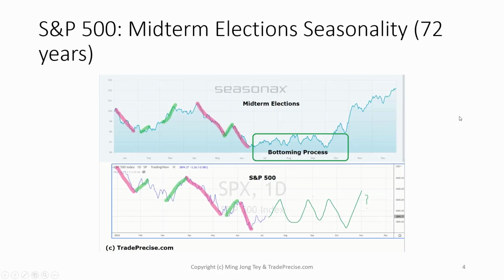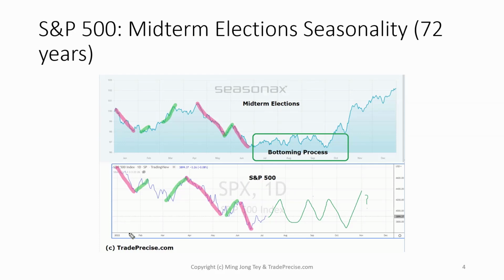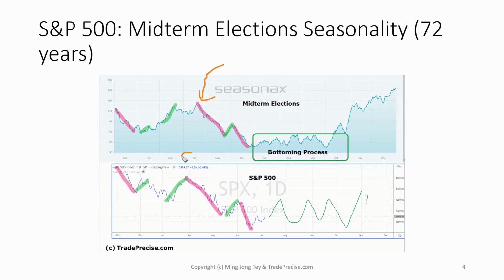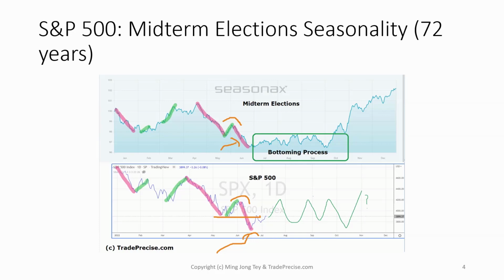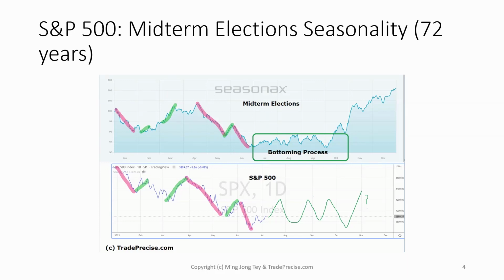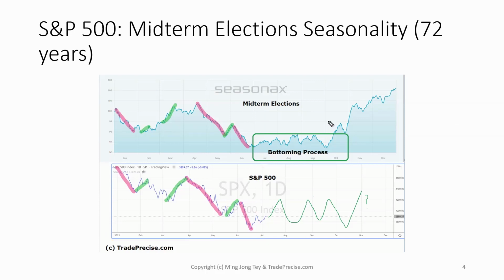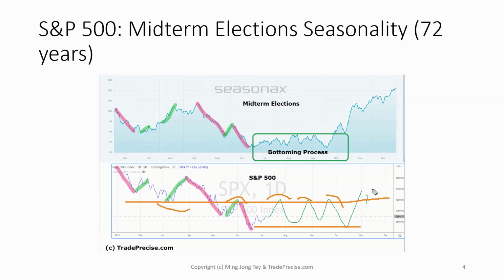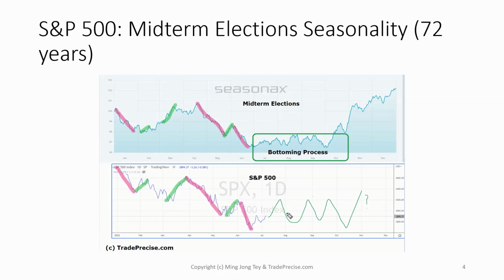Stock Market Bottom Could Be In As Hinted by THIS Seasonality Chart for the Past 72 Years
🎁 Get your weekly market insights for free in email Based on this seasonality chart of the U.S. midterm elections for the past 72 years, the stock market could be already entering into the bottoming process. It is really uncanny to see how S&P 500 moved as per this seasonality chart in the first half of 2022.